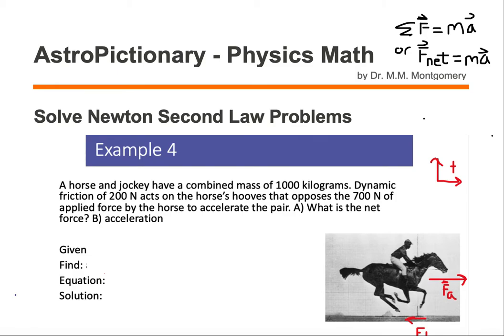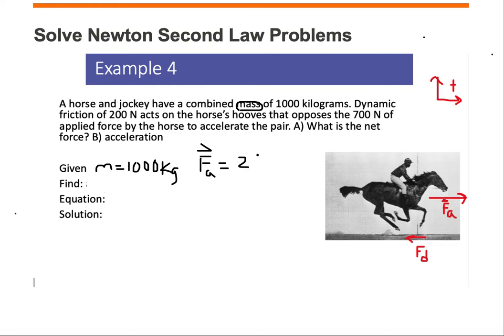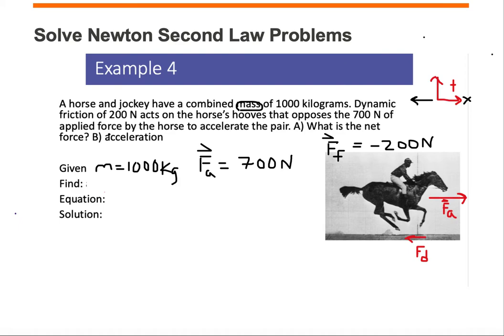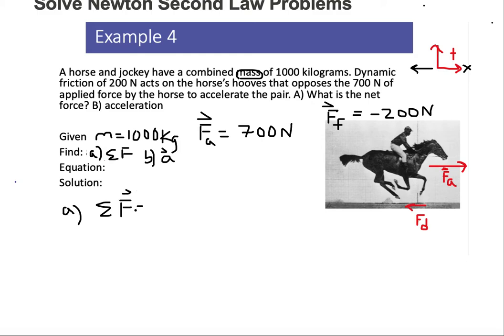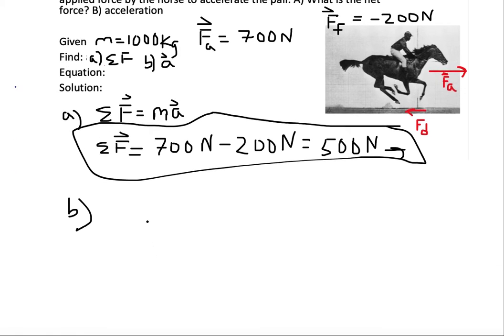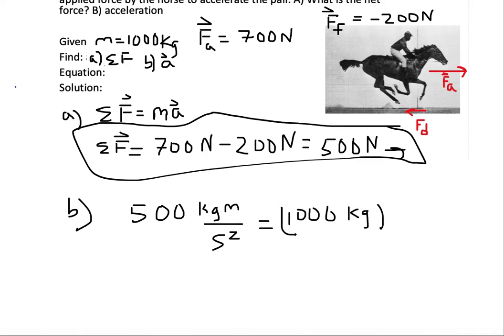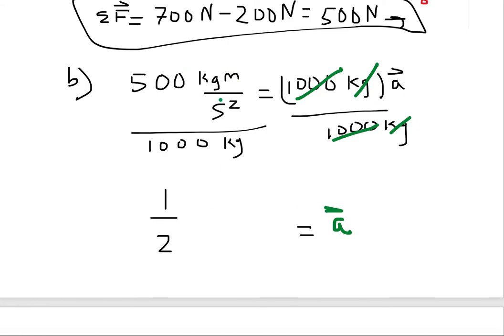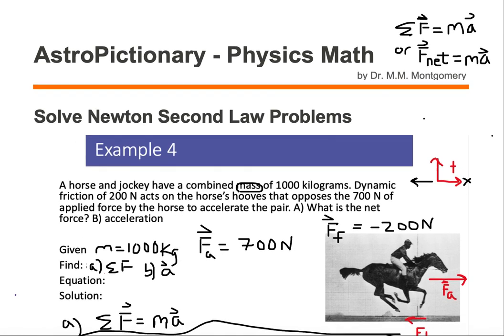Solve Newton 2nd Law Type Problems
AstroPictionary Physics Math
Physics